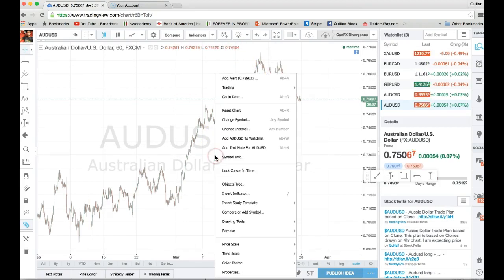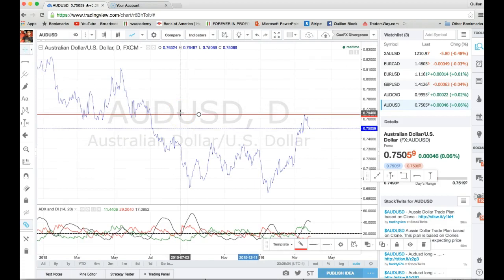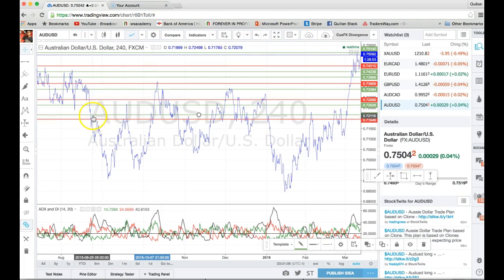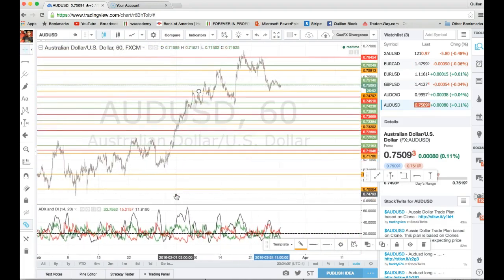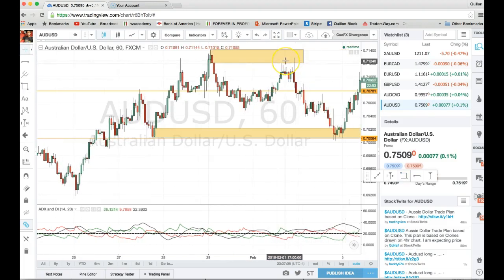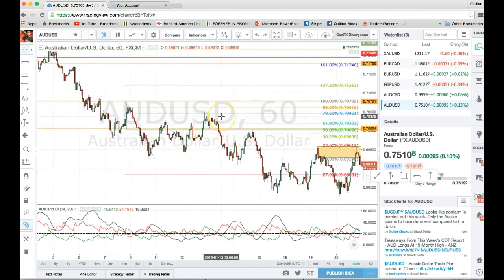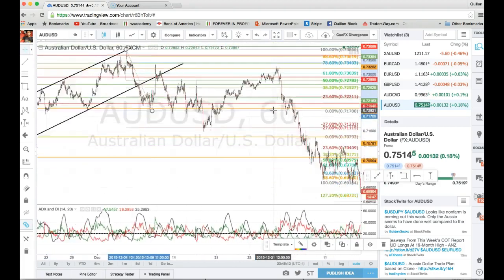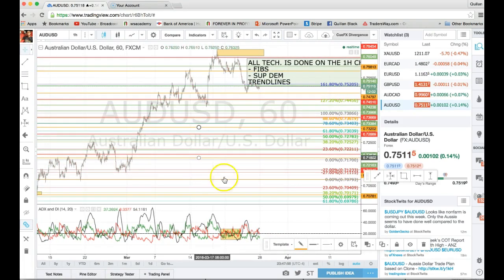5 Mid Training Critique